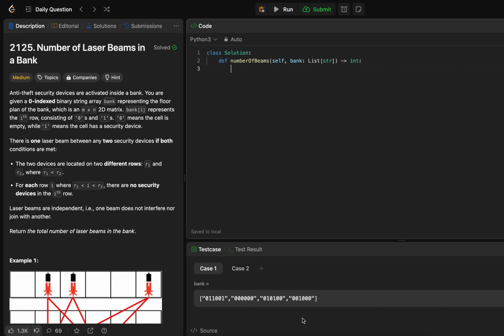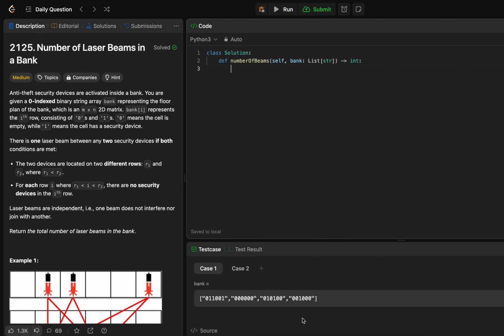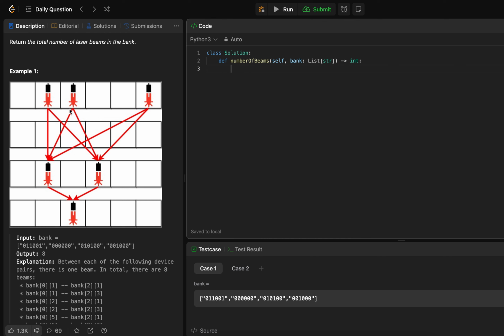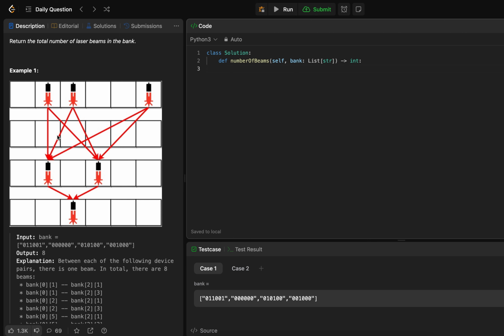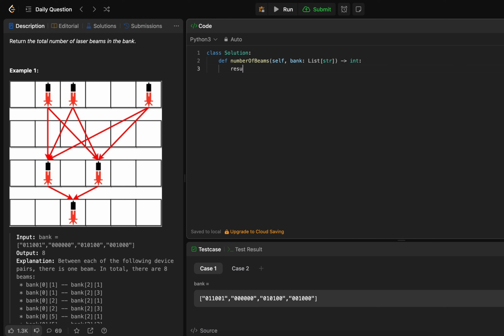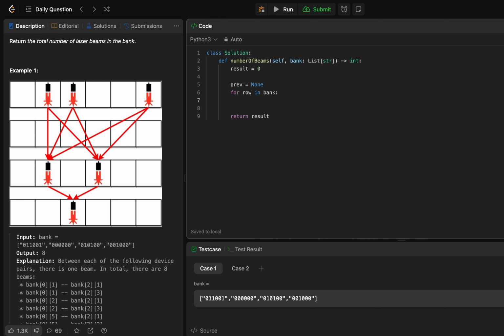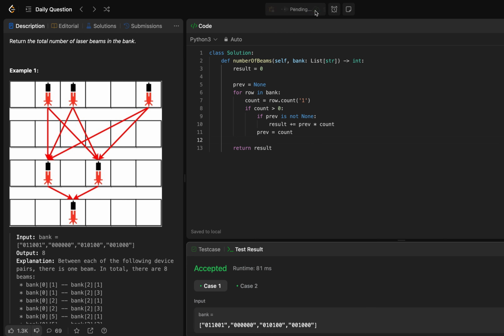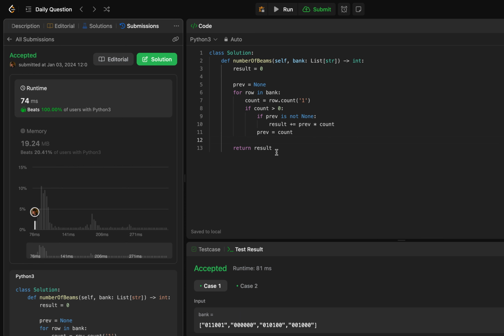LeetCode 2125 Number of Laser Beams in a Bank | python